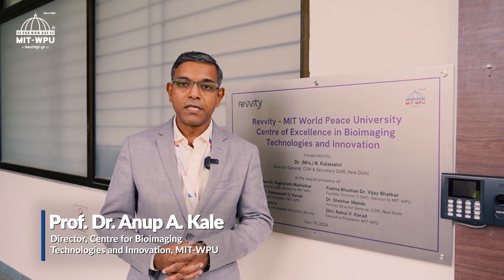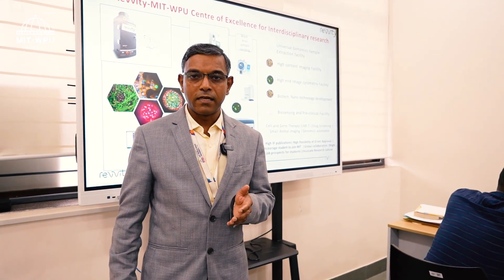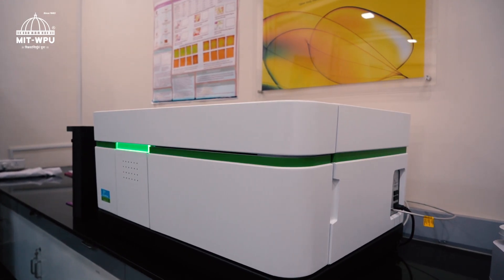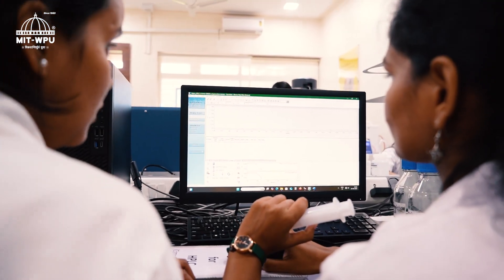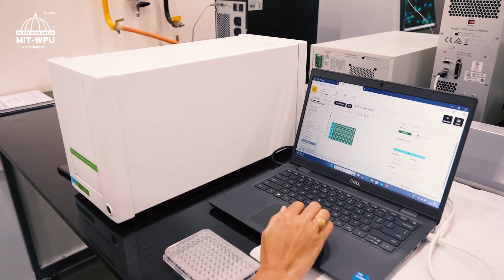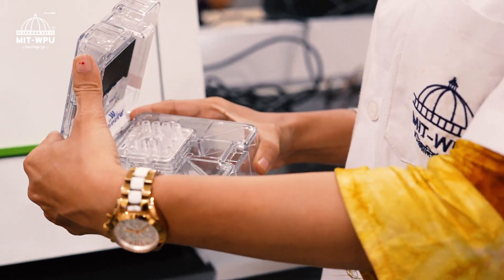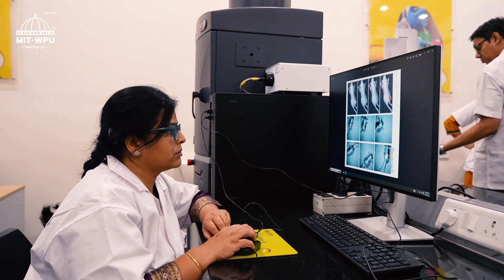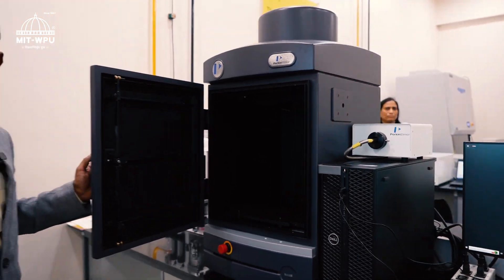Inside the MIT-WPU's Revvity Lab | A Cutting-Edge Centre for Interdisciplinary Research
Step inside the Revvity – Centre of Excellence for Interdisciplinary Research at MIT-WPU, where groundbreaking innovation is shaping the future of science and technology. From advanced genomics and cell therapy to nanotechnology, drug discovery, and biosensing, this state-of-the-art facility brings together the brightest minds across disciplines to solve real-world challenges.

Discover how our world-class labs—like the CAR-T Cell & Gene Therapy Lab, High Content Imaging, Genomics Automation, and more—are driving the next wave of medical and scientific breakthroughs.
Key Highlights:
* Universal Genomics Sample Processing
* Bio-nanotechnology and Drug Screening
* High-End Cytometry & Imaging Facilities
* Live Animal and Small Animal Imaging
* Cell & Gene Therapy (CAR-T)
* Genomics Automation & Preclinical Research

Innovation starts here. Join the journey of discovery with Revvity, where interdisciplinary research is driving the future of science and technology. Explore how our state-of-the-art facilities and collaborative ecosystem are creating real-world impact through cutting-edge advancements in genomics, cell therapy, nanotechnology, and more.